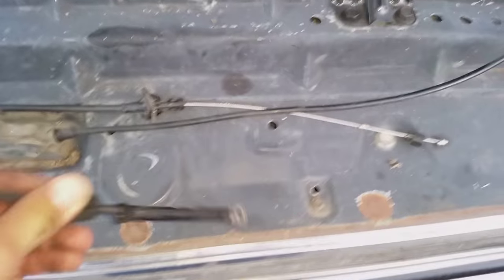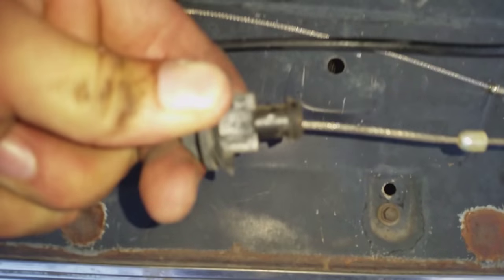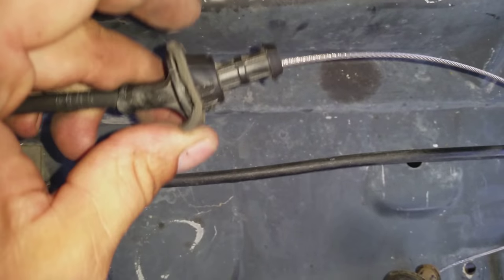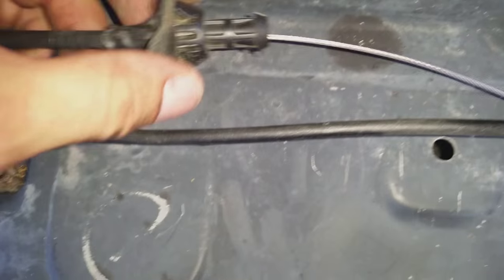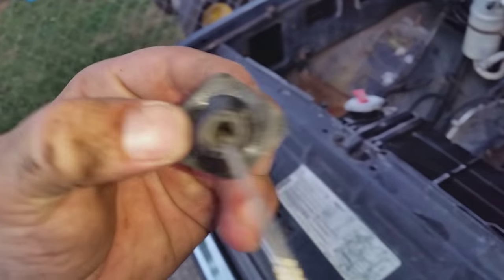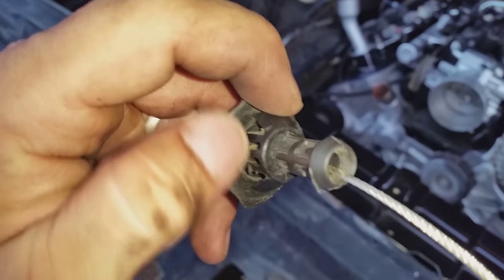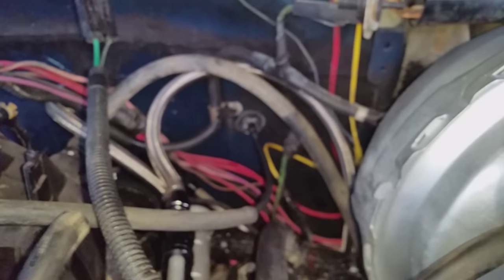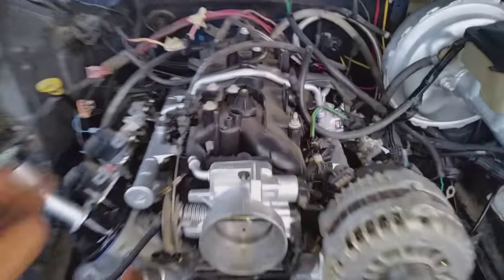LS Swap Throttle Cable Tech Tip